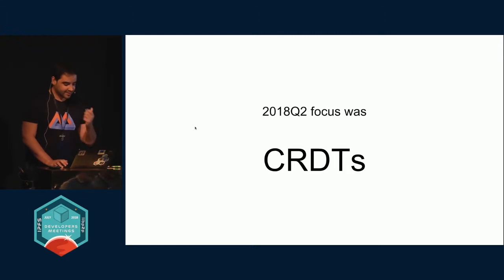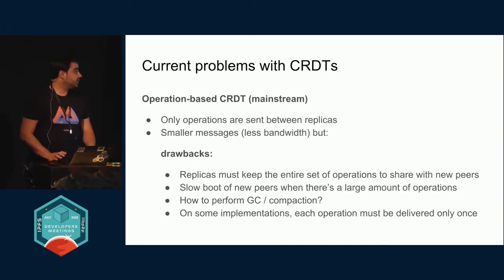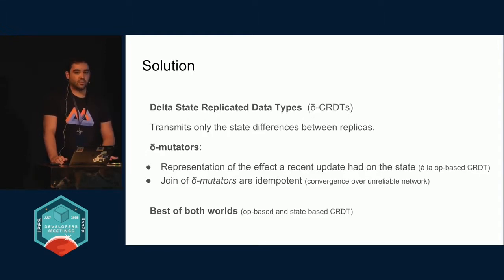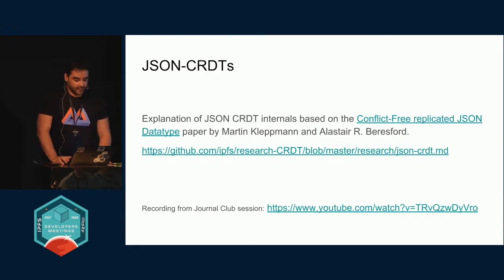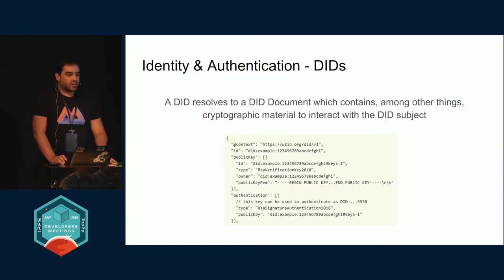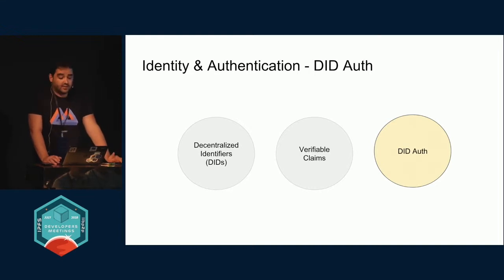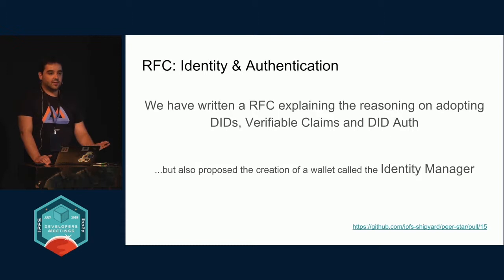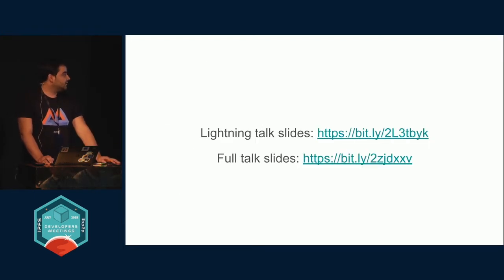DDC Working Group 2018 Updates - André Cruz